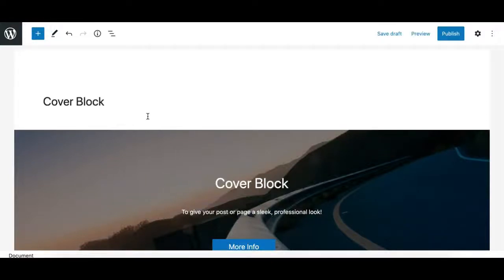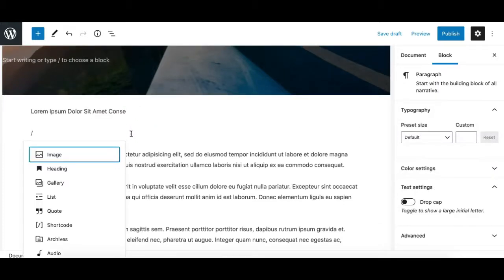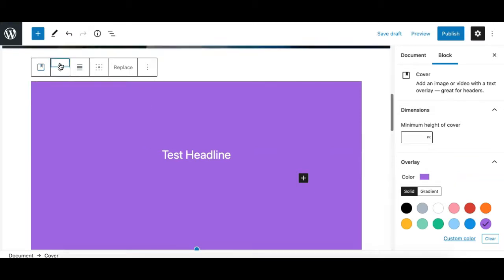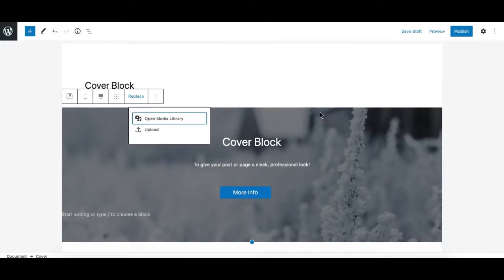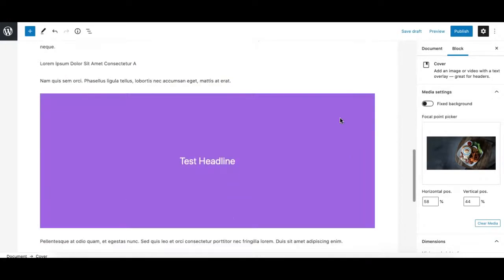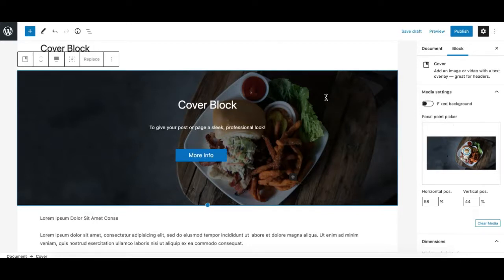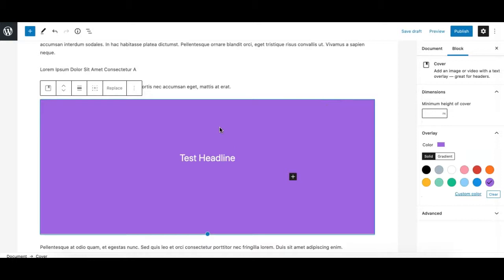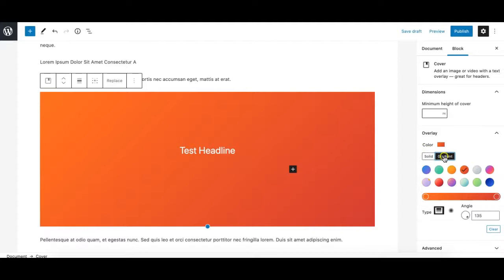Gutenberg Cover Block - Ultimate Guide - WordPress Block Editor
The Cover Block in WordPress Block Editor allows you to give a sleek, professional look to your website. It can be used to create a hero section and any section of content that needs a background image, video, or color. It is a default block in the WordPress Block Editor. You can add other WordPress blocks inside the cover block. This can be easily considered as a section or block for Gutenberg like you may have used in other WordPress page builder.

Let's Learn How to use Gutenberg Cover Block

Extend Gutenberg Blocks with More Styling Controls

By default, Gutenberg has a fine number of useful blocks. But if you are coming from a page builder you might notice that the core blocks in WordPress are missing a lot of design controls and options. We got a solution for you, Just install the 'Editor Plus' plugin.

Editor Plus extends WordPress Gutenberg Blocks with a variety of useful design controls such as:

✏️ Typography
📐 Spacing (margin, padding)
🖼 Border
🏞 Background
❑ Box-Shadow
👀 Visibility
🌈 Shape Divider
💎 Icons
🔜 More features on the way.